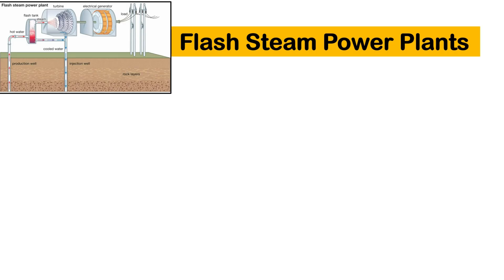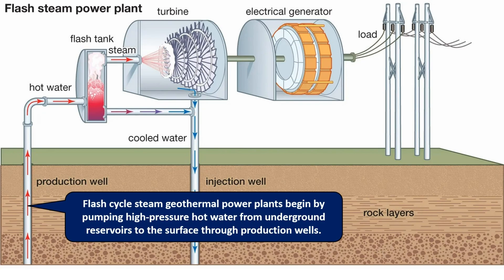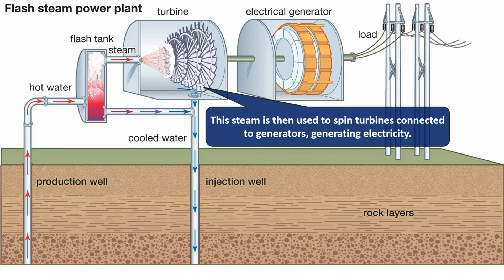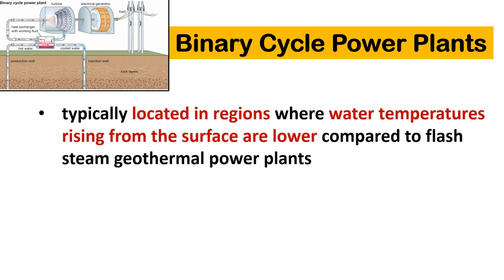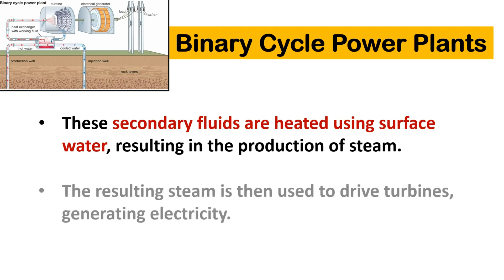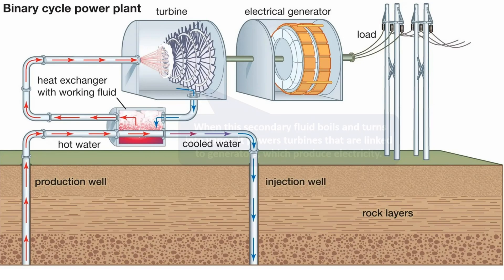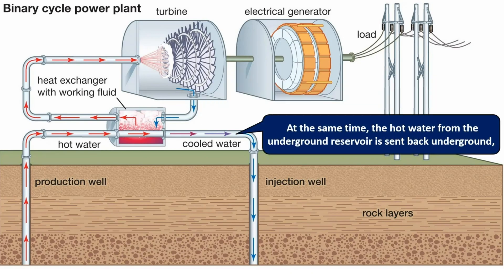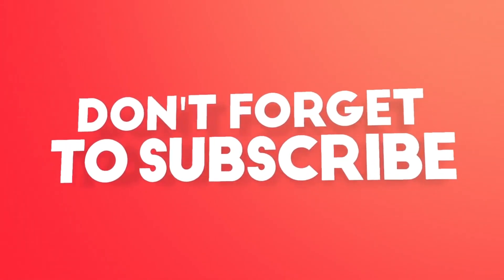Flash Steam VS Binary Cycle Power Plants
Flash Cycle Steam Power Plants
Flash Cycle Steam Power Plants are more common and require lower temperatures than dry steam geothermal power plants. These geothermal power plants operate at temperatures around 180°C. They utilize water from underground sources and convert it into steam through flash tanks to spin turbines for electricity production.
Flash cycle steam geothermal power plants begin by pumping high-pressure hot water from underground reservoirs to the surface through production wells. Upon reaching the surface, the water enters a flash tank, where its boiling point is reduced, converting it into steam. This steam is then used to spin turbines connected to generators, generating electricity. Excess water from this process is then injected back deep into the earth, ensuring continuous electricity generation and efficient utilization of geothermal resources.

Binary Cycle Power Plants
Binary Cycle Power Plants are typically located in regions where water temperatures rising from the surface are lower compared to flash cycle steam geothermal power plants. They function by utilizing pentane or isobutane as secondary fluids, known for their low boiling temperatures. These secondary fluids are heated using surface water, resulting in the production of steam. The resulting steam is then used to drive turbines, generating electricity.
 Binary cycle power plants operate by pumping hot water from underground reservoirs to the surface through production wells. This hot water heats a secondary fluid with a lower boiling point, such as pentane or isopentane, in a heat exchanger. When this secondary fluid boils and turns into vapor, it powers turbines that are linked to generators, which produce electricity. Afterward, the secondary fluid is condensed back into liquid form by passing it through a cooling system with water and then used again in the process. At the same time, the hot water from the underground reservoir is sent back underground, ensuring that the cycle can continue, producing electricity constantly and using geothermal energy efficiently.